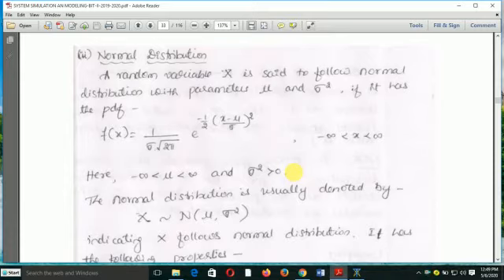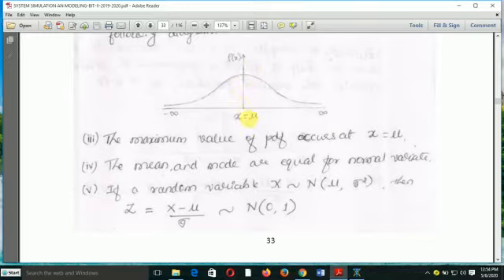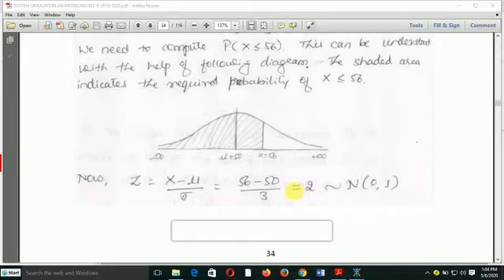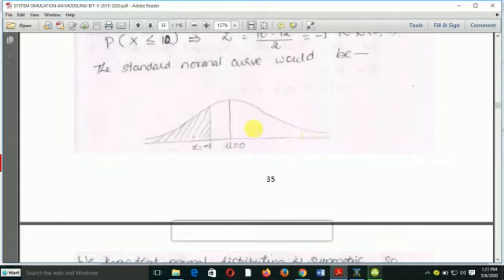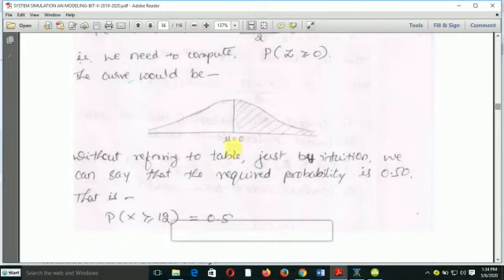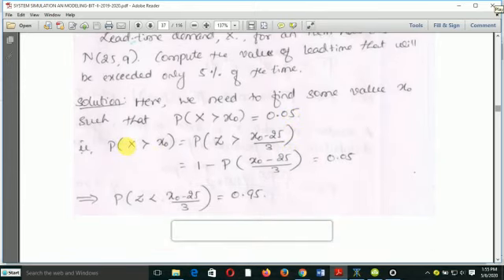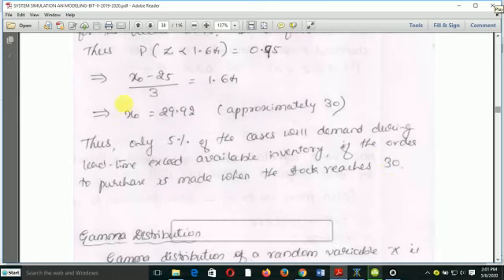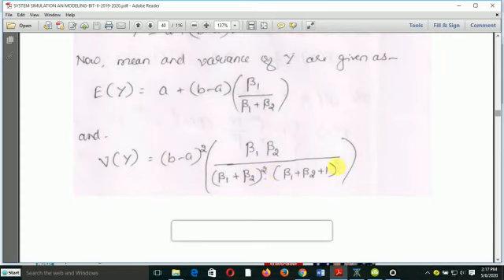Business System Simulation and Modeling Unit 2 Part 4